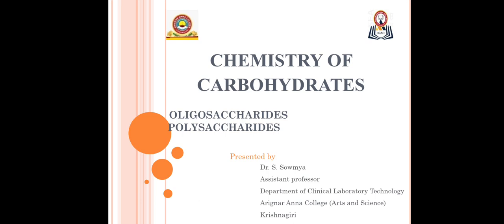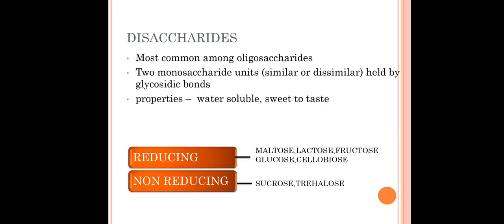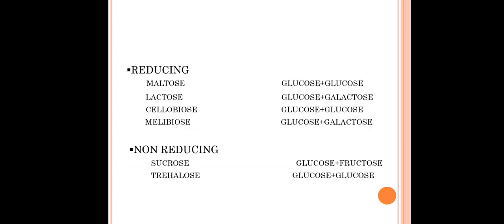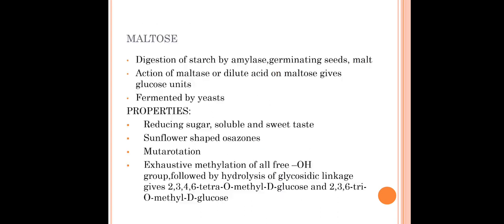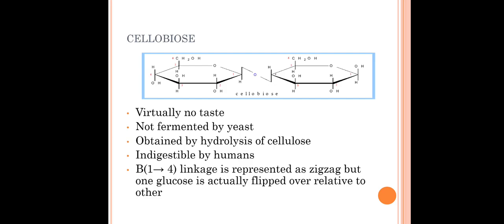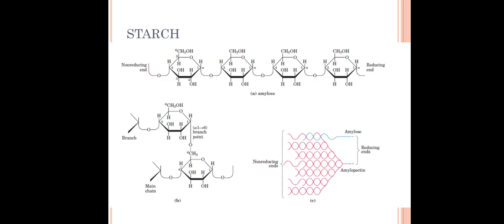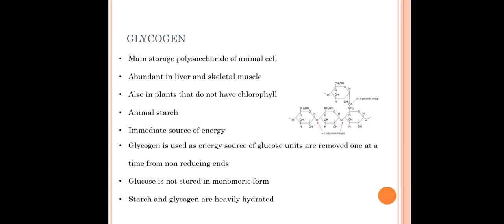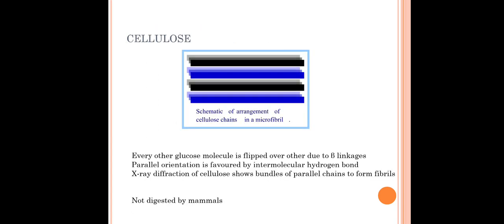Topic: Chemistry of Carbohydrate - Dr.S.Sowmya / Arignar Anna College(Arts & Science), Krishnagiri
Topic: Chemistry of Carbohydrate - Dr.S.Sowmya / Department of Biotechnology